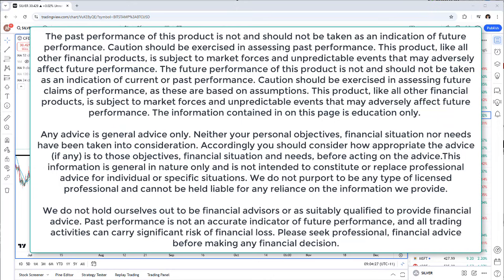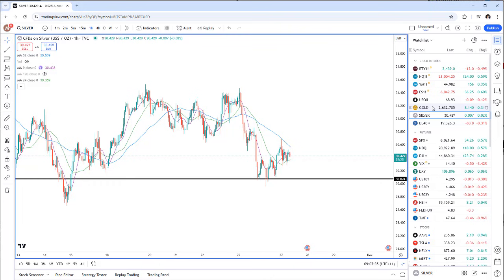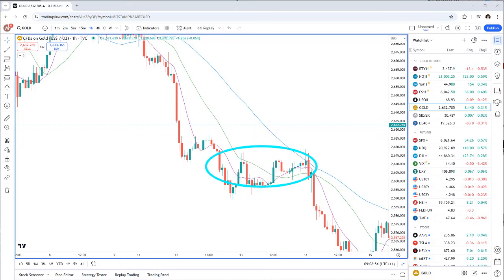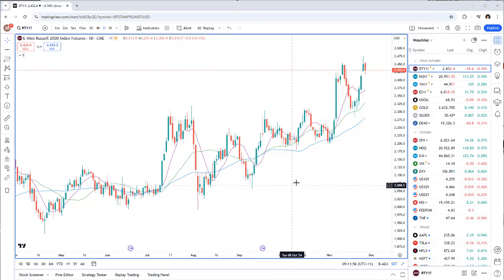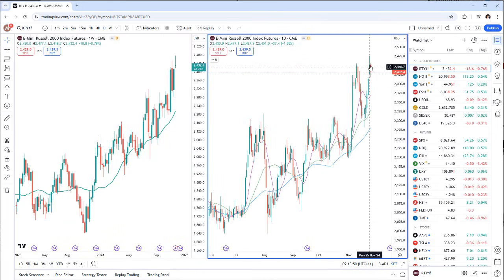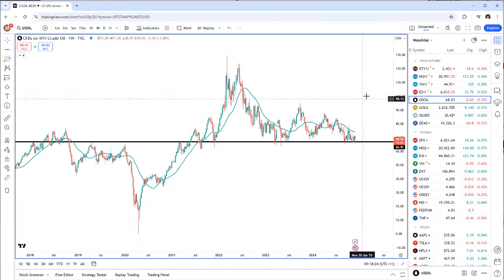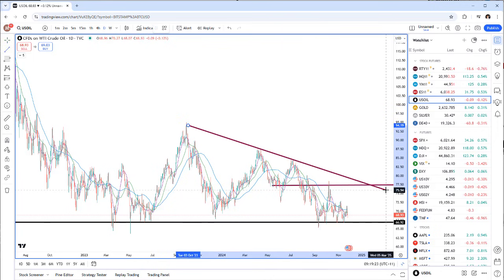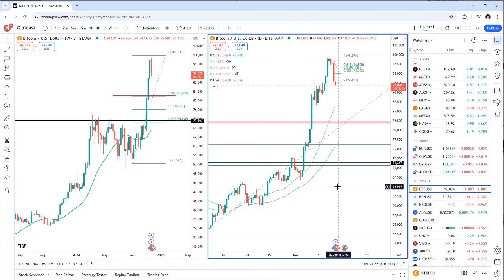Once It Breaks Support - DOWN DOWN WE GO | Gold and Silver | Bitcoin More Weakness | KING RUSSELL